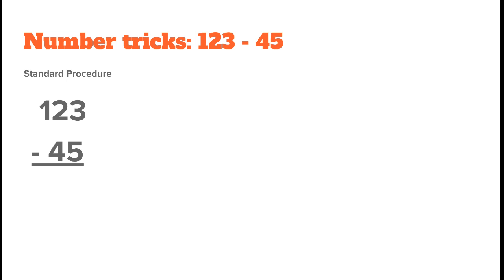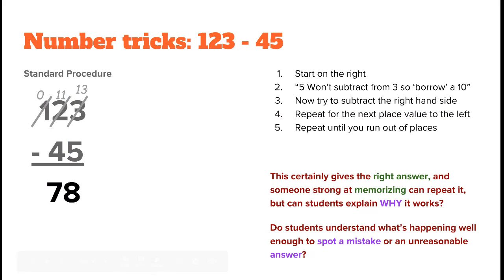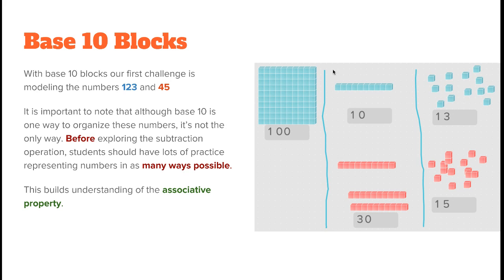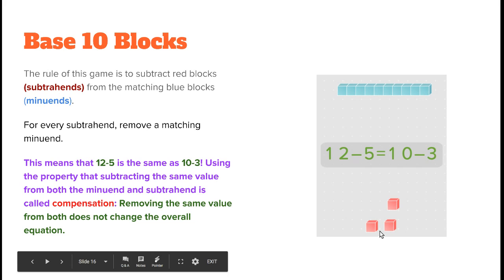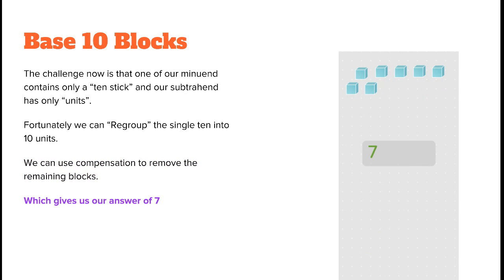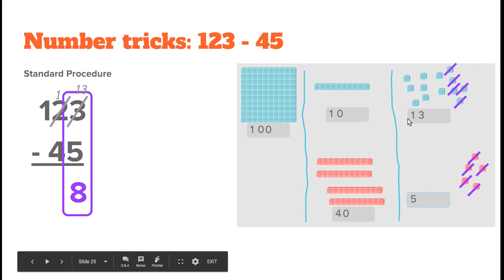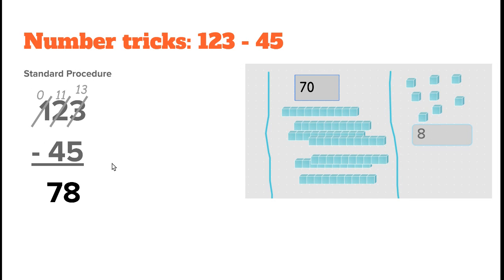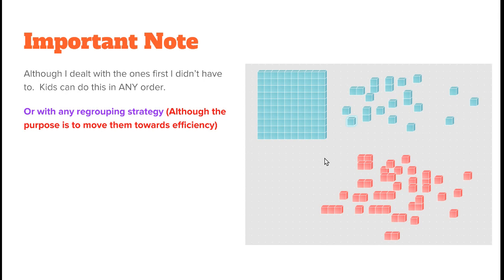Multi-Digit Subtraction - Google Slides